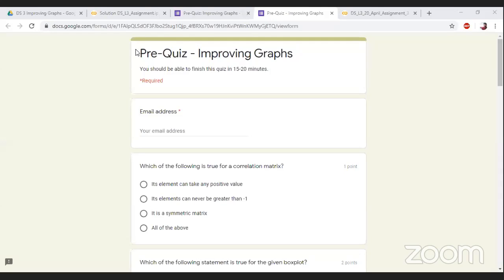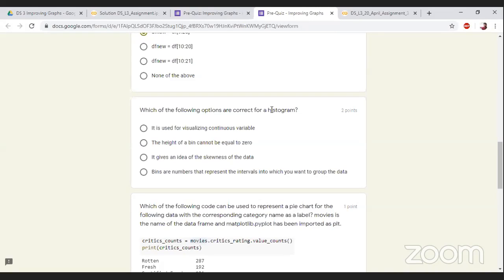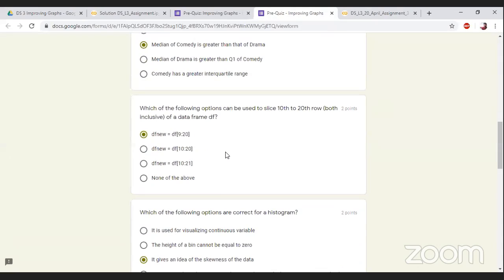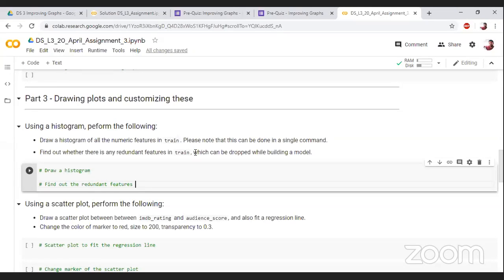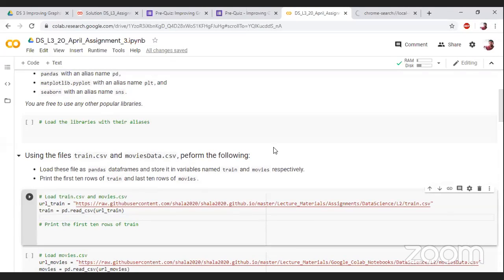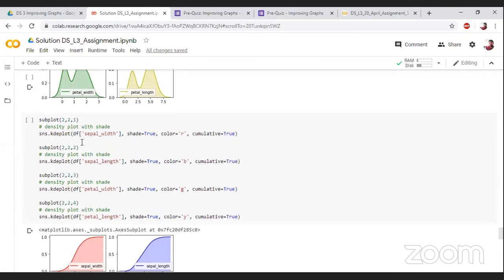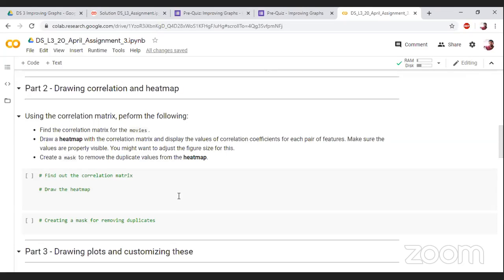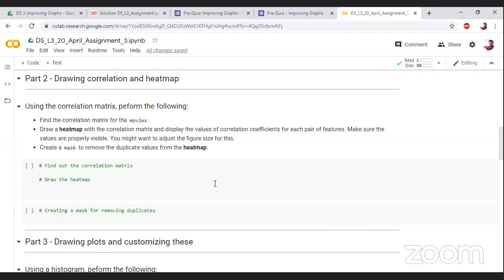DS-3-Improving Graphs (Tutorial)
1. Pre-quiz: 0:00
2. Assignment-1: 11:32